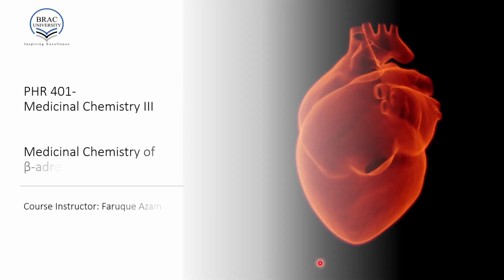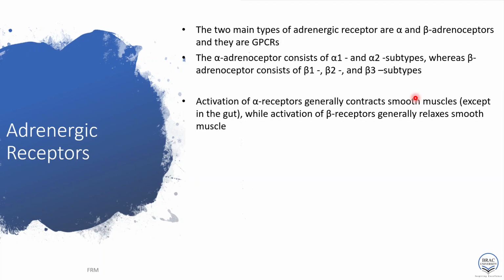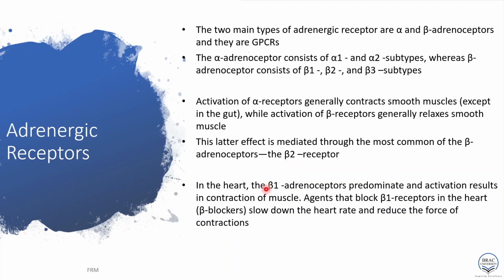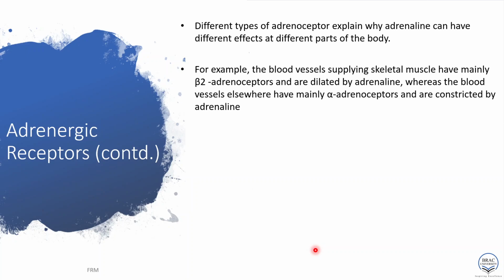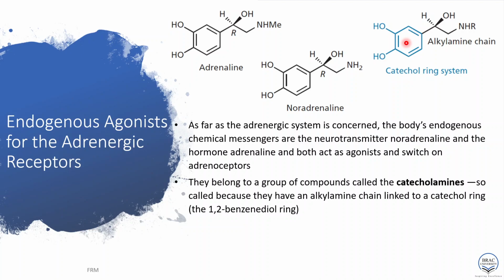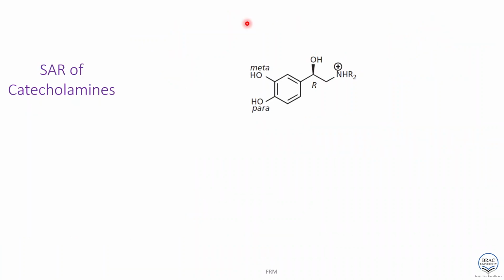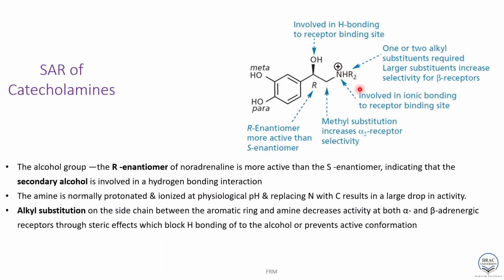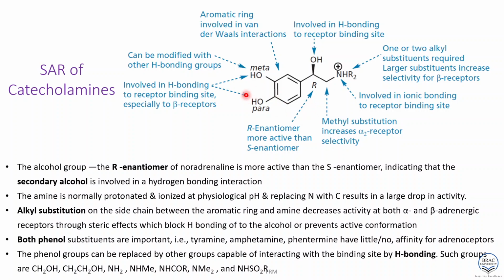PHR401 C7 L1